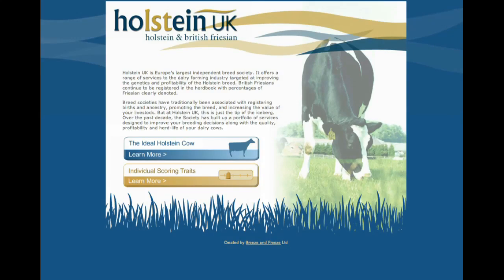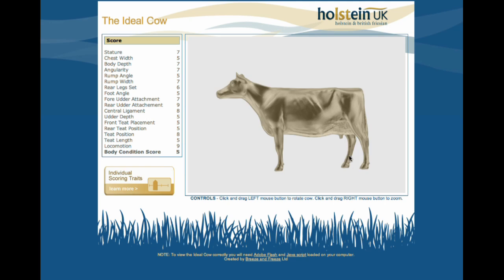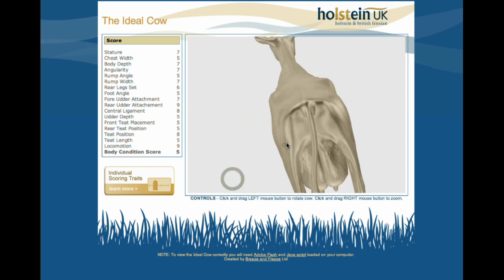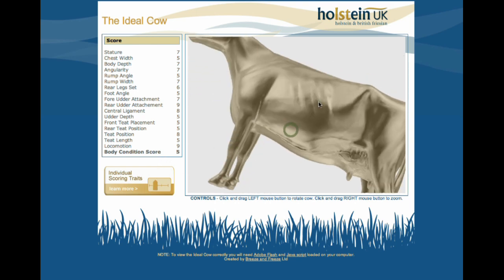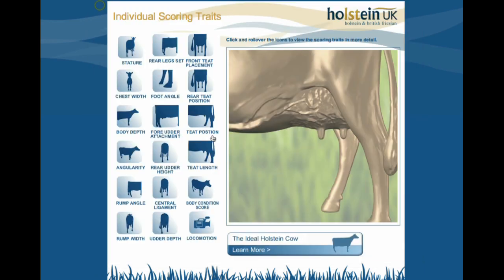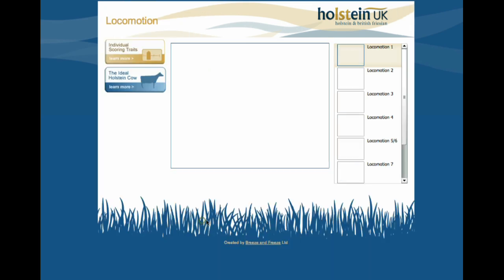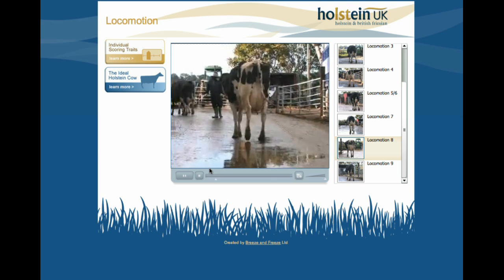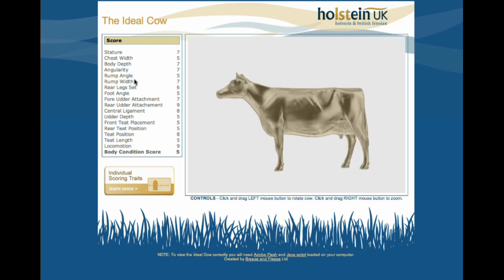3D Holstein Dairy Cow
Virtual dairy cow produced by Breeze and Freeze for Holstein UK to teach dairy cow classification scoring.